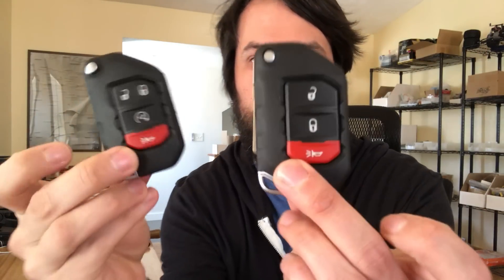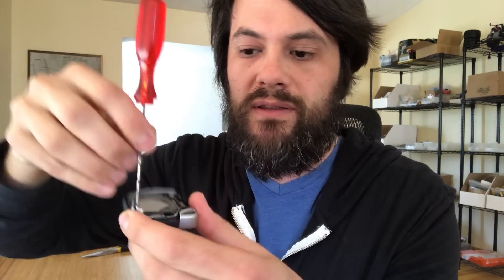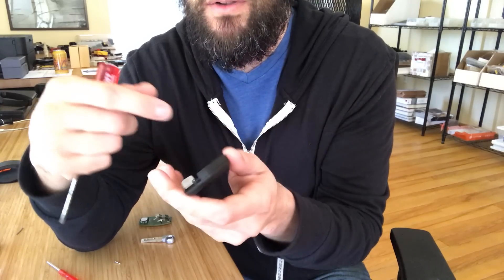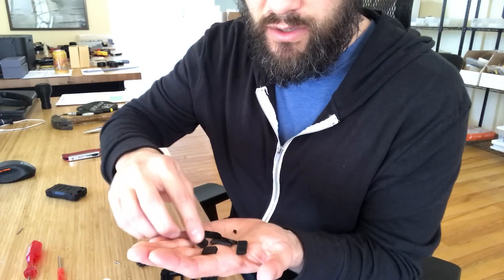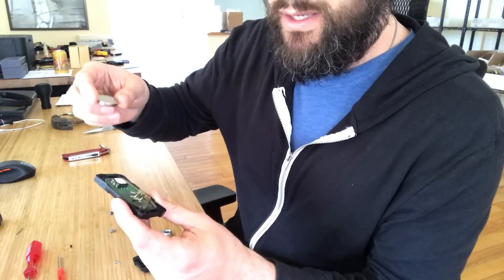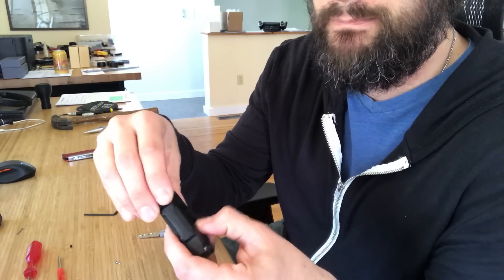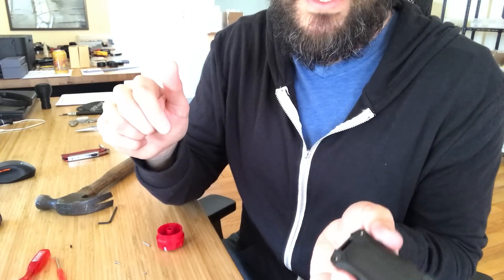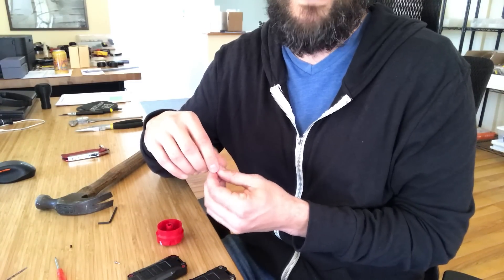AJT DESIGN Injection Fob (Wrangler JL)